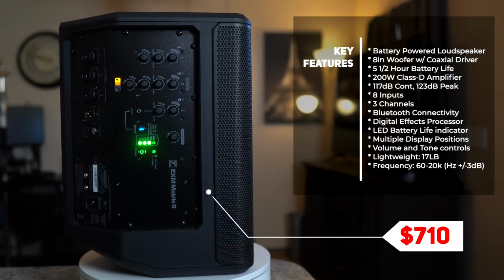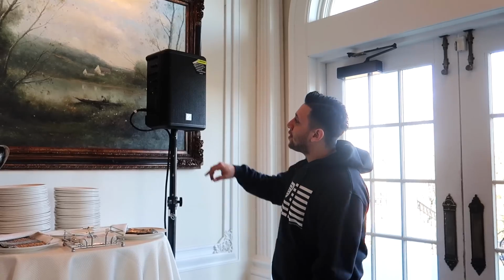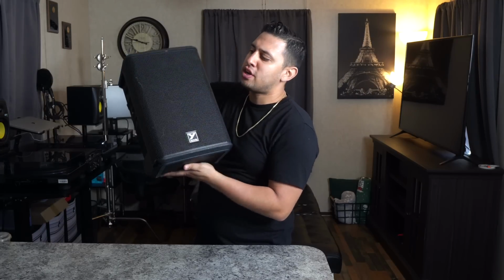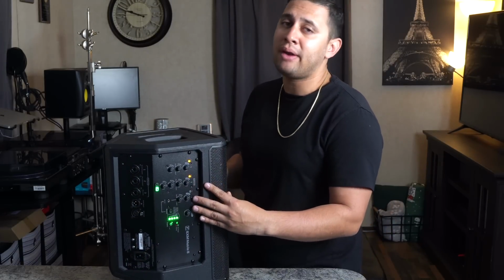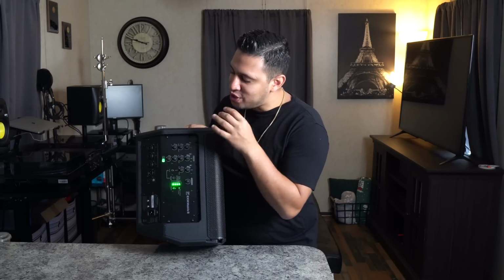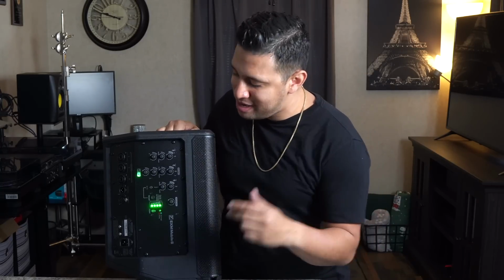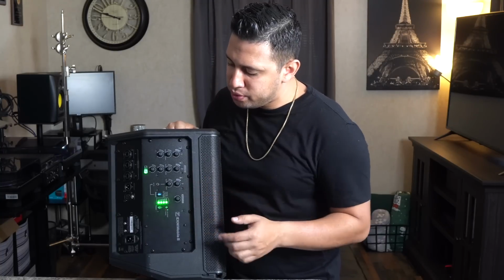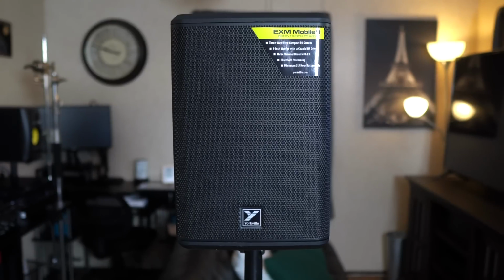Yorkville EXM Mobile 8 (Review): My NEW Favorite battery-powered speaker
The EXM Mobile8, a lightweight 3-way battery-powered speaker, provides the perfect solution for the Musician or DJ on the go.

Boasting 5 ½ hours of performance at high levels, the EXM Mobile8 battery-advantage proves you can take your sound anywhere. With an 8-inch woofer and a coaxial mid-range driver/tweeter, the EXM Mobile8 is a true 3-way speaker in a landscape where most battery-powered compact speakers of this size are 2-way models. The 3-way design provides max bass and ultra intelligibility, and the multi-angle geometry offers flexibility to fit any environment.

Whether it's the beach, the sports field, the gym or the sidewalk, the EXM Mobile8 is designed to power extraordinary gigs in extraordinary places, while providing the best sound quality available.

🎤 MY GEAR LIST & Recommendations

Most Requested
-DJ Controller
-XLR Cables
-Power Cable
-Power Conditioner
-Cable Bag
-Cable Clips
-DJ Lights
-Light Clamps
-Gear Labeler
-Cart (Dolly)
-HardDrive SSD
-Foam Sticks

DJ Tools
-Mic Case
-Mic Stand

Video Gear
-Studio Camera
-Over-Head Camera
-Studio Lights

Lighting
-Moving Heads
-Par Lights
-Bar Lights
-Light Case
-DMX Light Controller

Speakers
-JBL 15” Tops
-JBL 18” Sub
-Speaker Stands
-Cocktail Speaker

DJ Controllers / Mixers (Recommend)
-New DJs
-Best Value
-Pro DJs

Photo Booth
-Printer Media
-Guest Album

Using the links above helps support my YouTube channel. Please support me so I can keep making more awesome DJ videos for you.

📱SEE BEHIND THE SCENES OF MY VIDEO & LIFE

NEW HERE? Hi! My name is Bayardo but, most people know me as BARR. I am an Open-Format Club & Mobile DJ. I post new videos weekly.